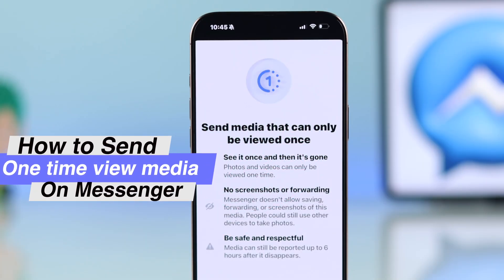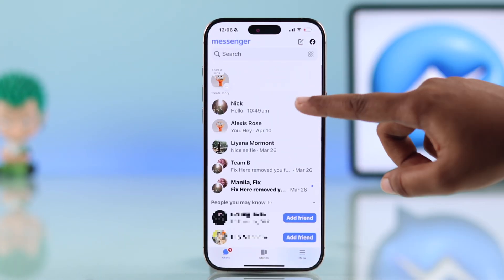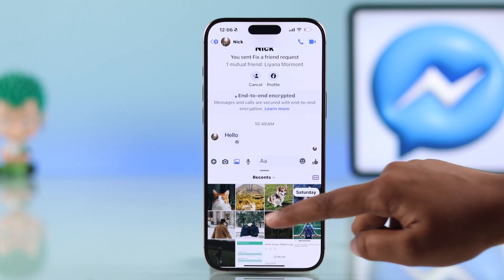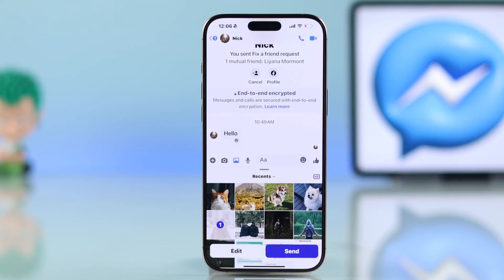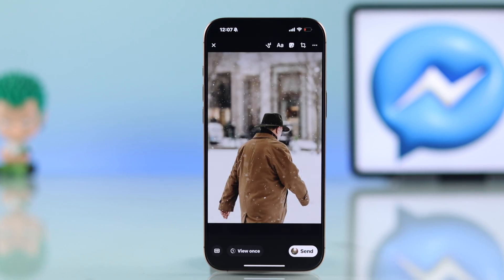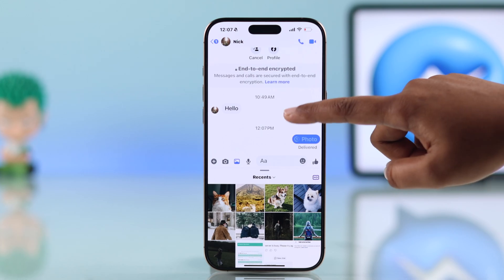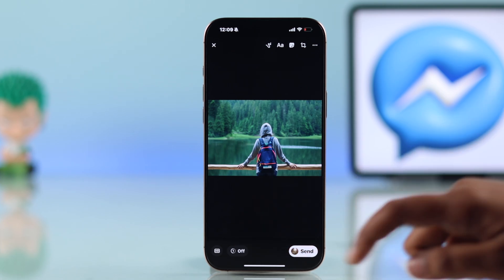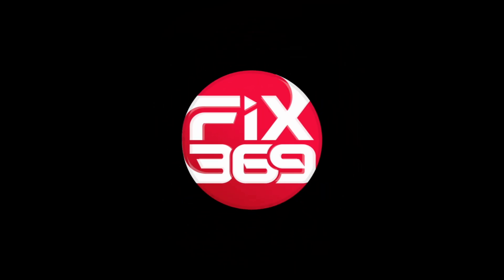Send View Once Photos & Videos on Facebook Messenger! [How to 2025]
Can’t send view once photos and videos for specific chats on Facebook Messenger from iPhone or Android in 2025, so that the media files disappear after being seen? Want to enable once-view media in a conversation on FB Messenger to send disappearing pictures or videos, or disable it for future media files from the mobile app? Well, you’ve come to the right video.

Let’s have a look at the step-by-step guide to turn On and send view once photos and videos on Facebook messenger iOS and Android App. We will also show you how to turn Off View Once feature for future media files on messenger app as well.

0:00 Intro: Can you send View Once media files on Facebook Messenger
0:11 Turn On and Send View Once Photos and Videos  on Facebook Messenger
0:57 Turn Off View Once Photos and Videos on Facebook Messenger